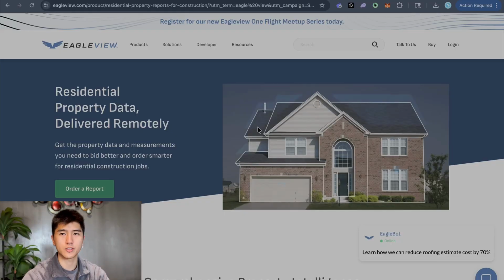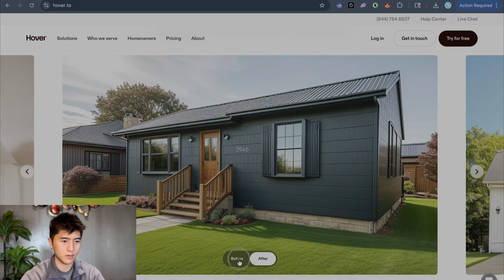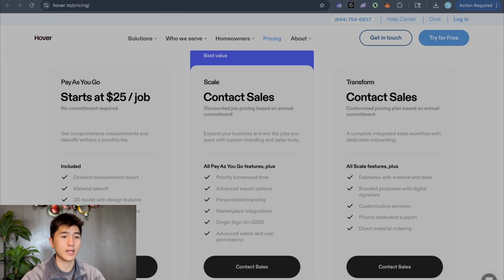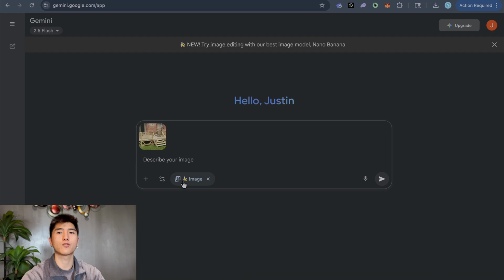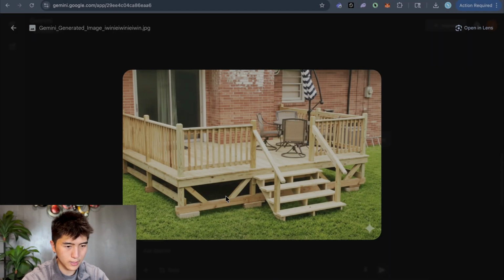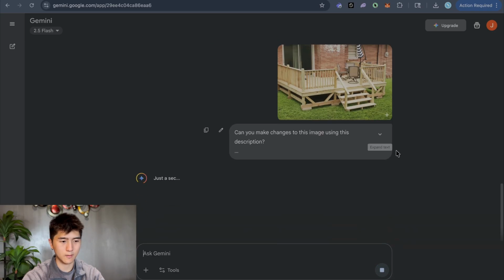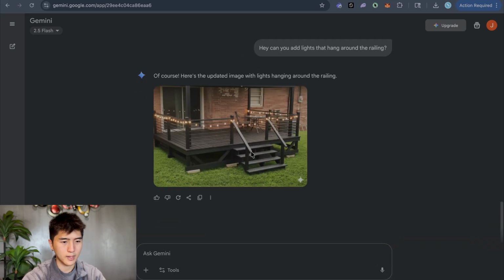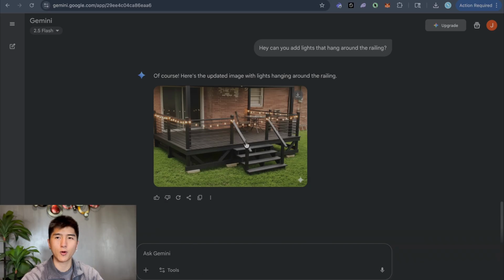How contractors can convert more customers using AI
I explain how contractors can use AI tools like Nano Banana and Gemini to replace other softwares they would normally have to pay for.